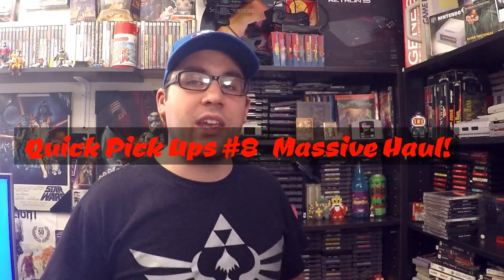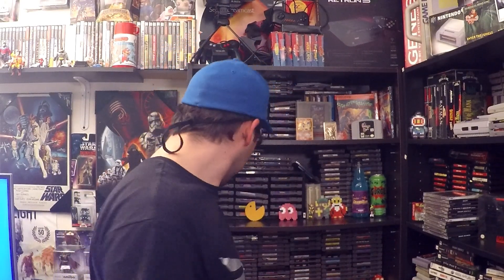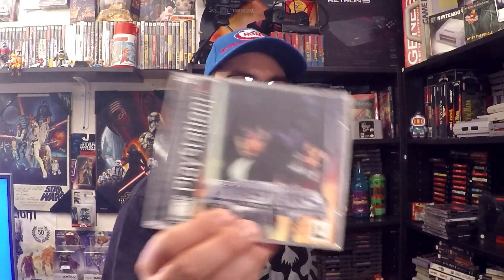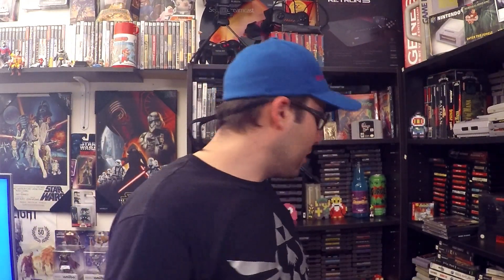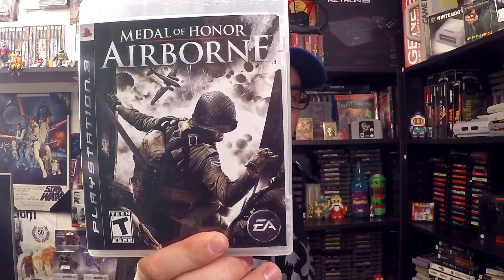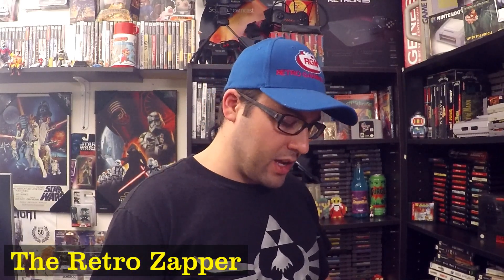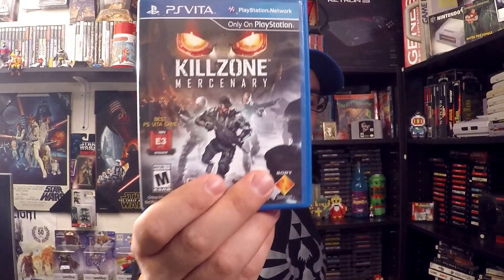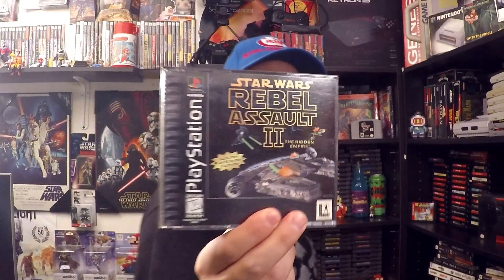Quick Pick Ups #8 Massive Haul! Retro Gaming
Hey guys its been several months since my last pick ups video and man do I have a lot of stuff this time around!